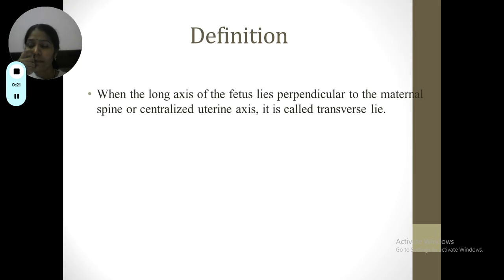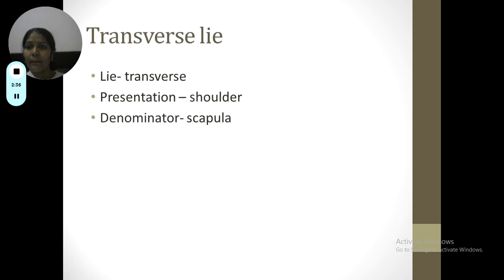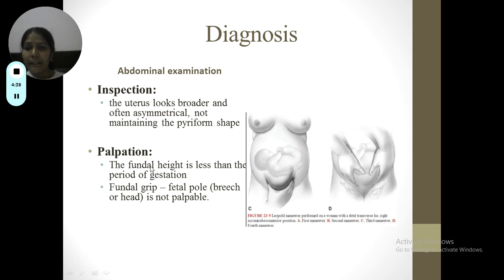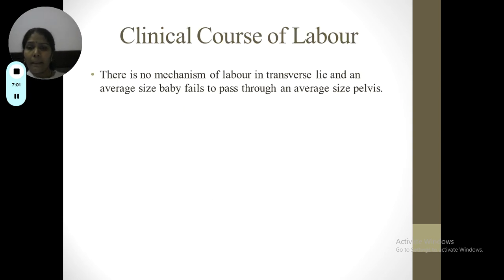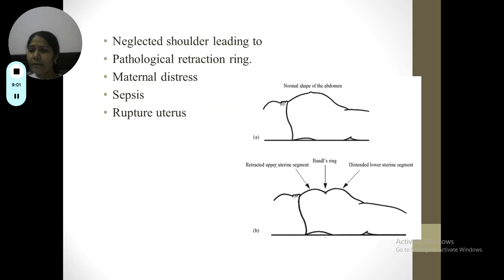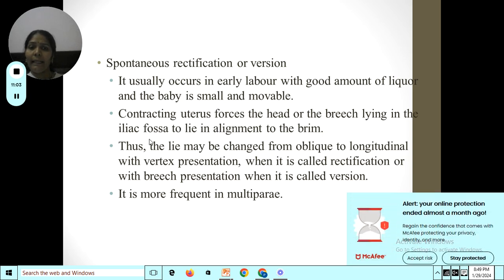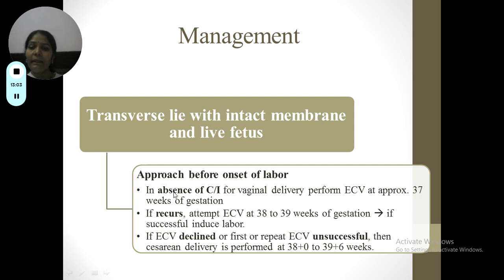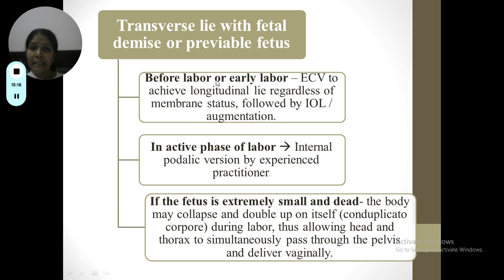Transverse lie || DR. V PRATHYUSHA